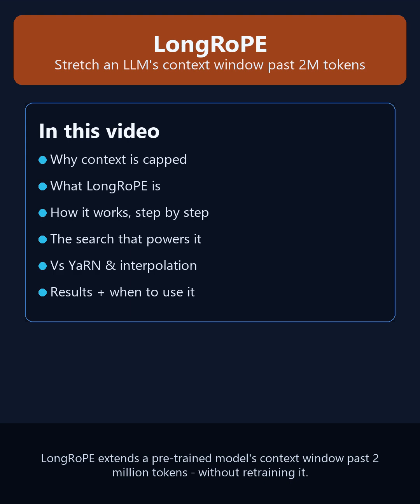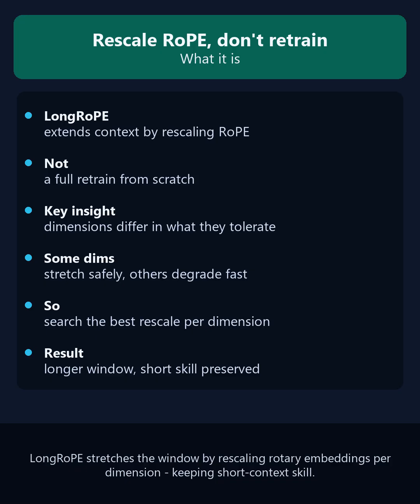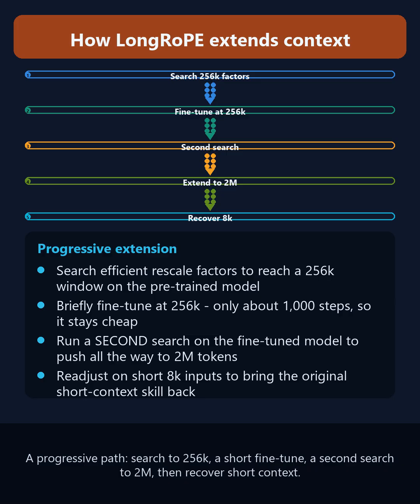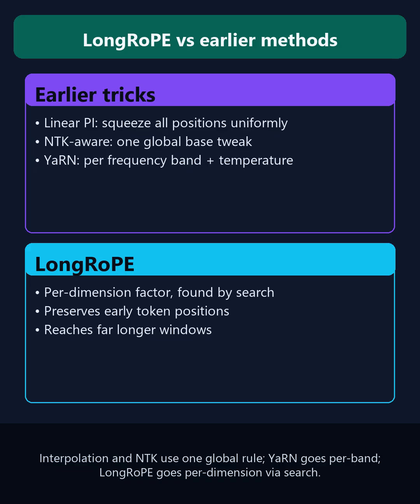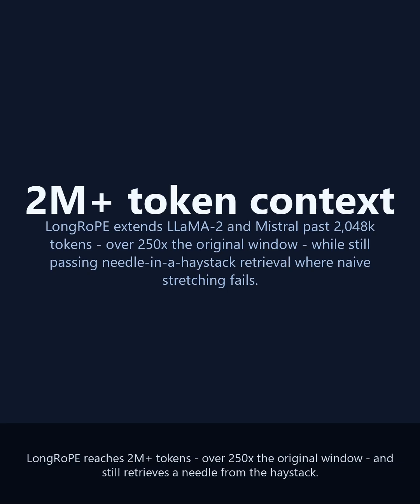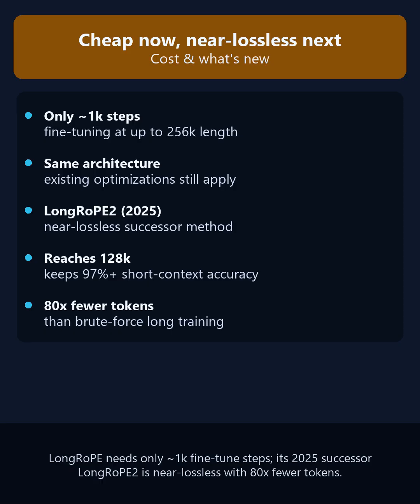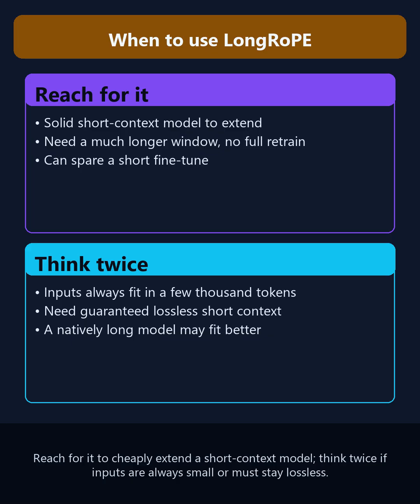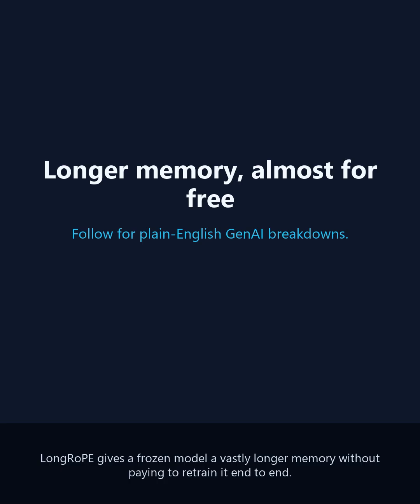The Context Window Breakthrough That Changes Everything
LongRoPE: how a model's context window stretches past 2 million tokens without a full retrain.

Every LLM has a context window - the number of tokens it can read at once. The cap comes from RoPE, the rotary position embedding that tells the model where each token sits. RoPE is only trained up to a short length (say 4k-8k). Feed it a longer sequence and the positions are unseen, attention breaks, and the output turns to noise.

LongRoPE (Microsoft Research) fixes this without retraining from scratch. The trick: you do not scale every RoPE dimension the same way. Low-frequency dimensions extrapolate safely; high-frequency ones degrade fast; and the earliest token positions carry outsized attention, so they are preserved. A perplexity-guided evolutionary search finds a rescale factor for every dimension, then a progressive strategy extends the window in stages: search to 256k, a short fine-tune (only about 1,000 steps), a second search to 2M, and a final readjust on 8k to recover short-context skill.

The result: LLaMA-2 and Mistral extended past 2 million tokens - over 250x - while still passing needle-in-a-haystack retrieval. It beats uniform interpolation, NTK-aware scaling, and YaRN, and it powers Microsoft's Phi-3-mini-128k. The 2025 successor, LongRoPE2, reaches 128k while keeping over 97 percent of short-context accuracy using 80x fewer training tokens.

Reach for it to cheaply extend a short-context model. Think twice if your inputs are always small.

Did this make LongRoPE click? Follow for plain-English GenAI breakdowns.